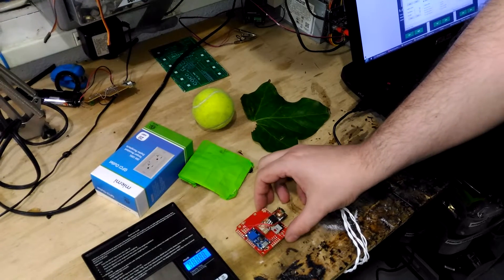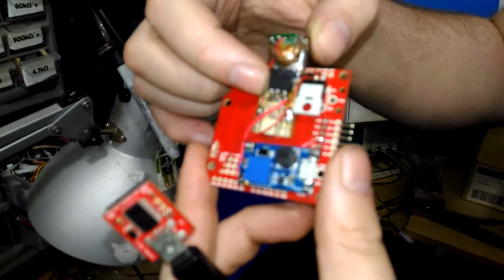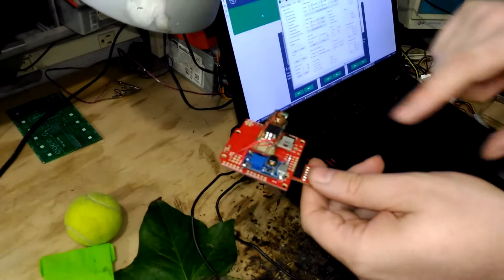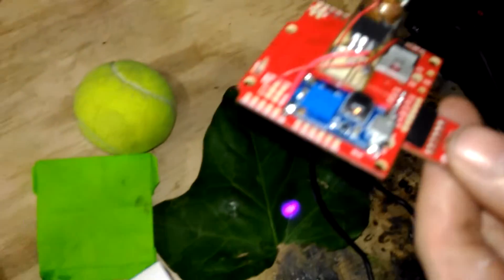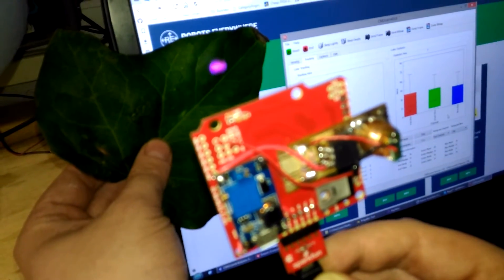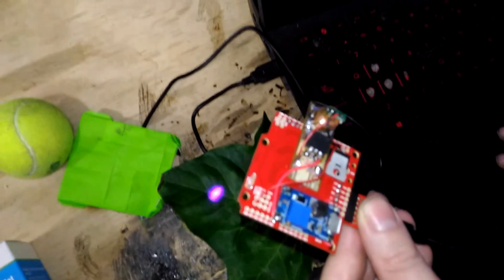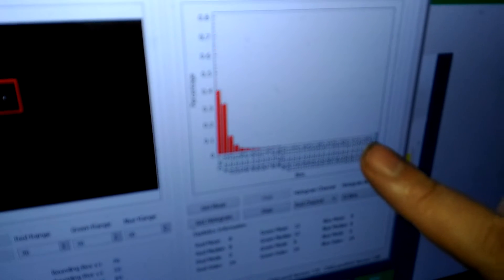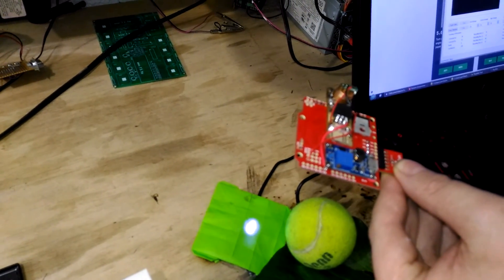Finished Chl Detector for Mars Rover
The main processor is the Parallax P8X32A (Propeller Chip) connected to an OmniVision 9665 CMOS camera sensor module.

The design and schematic are open source.

This took longer than I thought it might, but I had to deal with some personal things.

This project was completed for Dr. McKay.

UPDATE: We've turned in the design (Oct 30) and have been asked to see if we can make it scan for chlorophyll through quartz crystals in case we have to look for hypolith lifeforms!